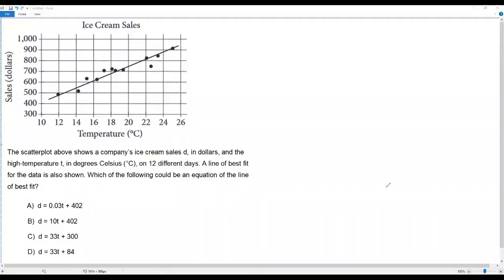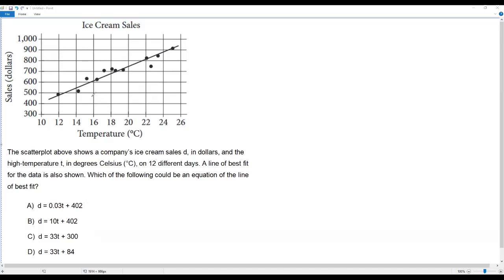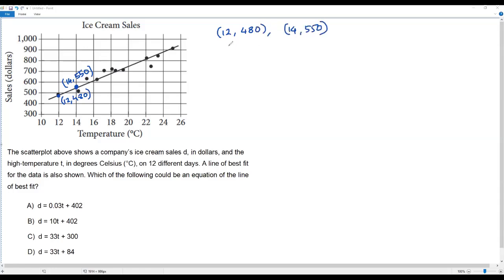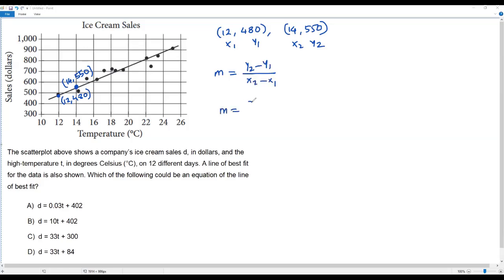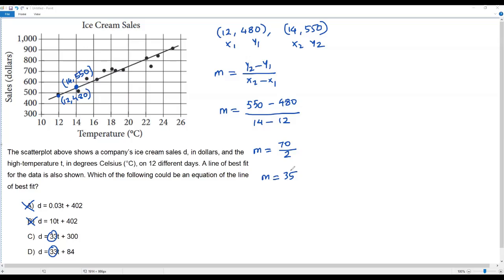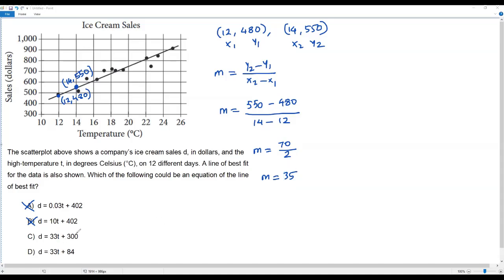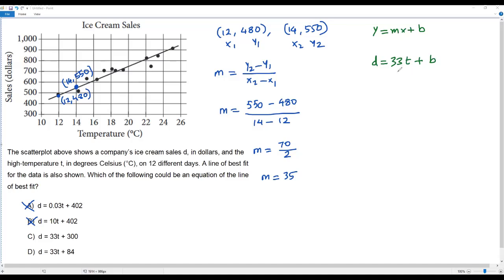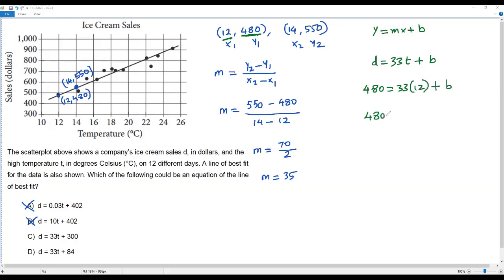SAT Math (Data Analysis)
The scatterplot above shows a company’s ice cream sales d, in dollars, and the high-temperature t, in degrees Celsius (°C), on 12 different days. A line of best fit for the data is also shown. Which of the following could be an equation of the line of best fit?

A)  d = 0.03t + 402
B)  d = 10t + 402
C)  d = 33t + 300
D)  d = 33t + 84